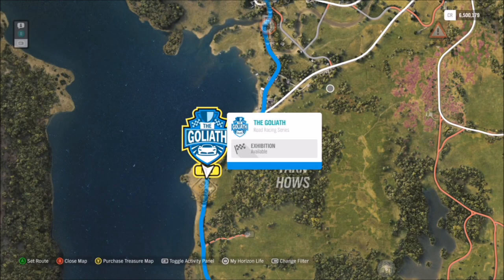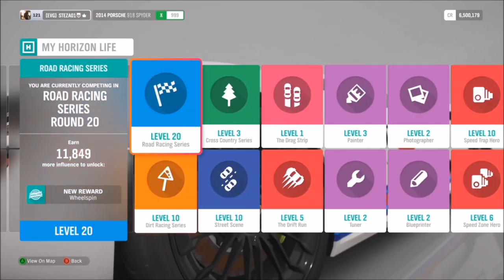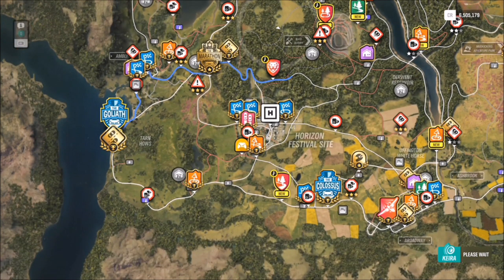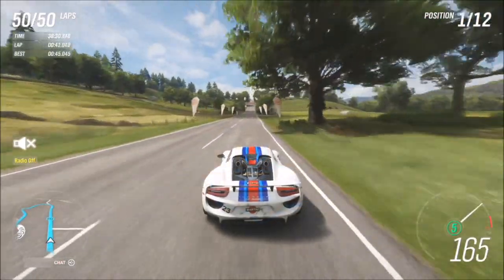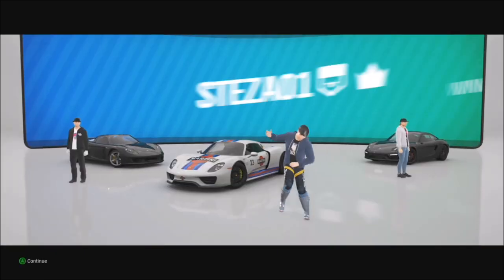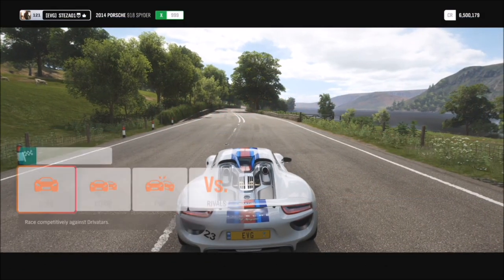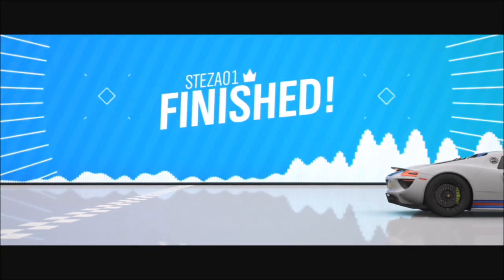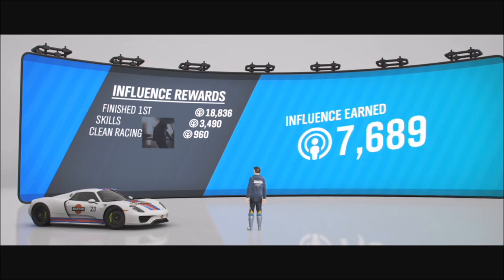How to Unlock the GOLIATH Race | Forza Horizon 4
As the title says, I'll show you how to unlock the Goliath Race in Forza Horizon 4. Hope it helps you out guys! :)